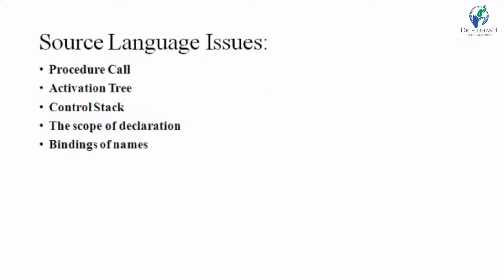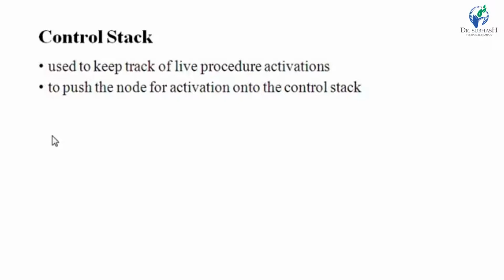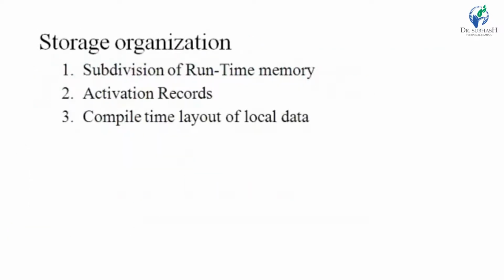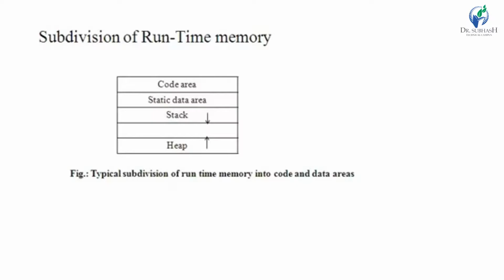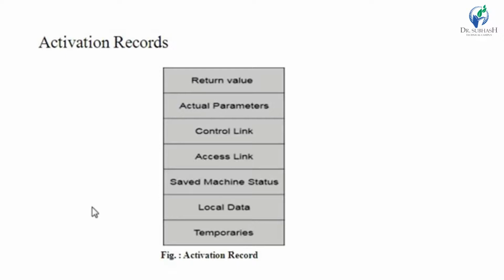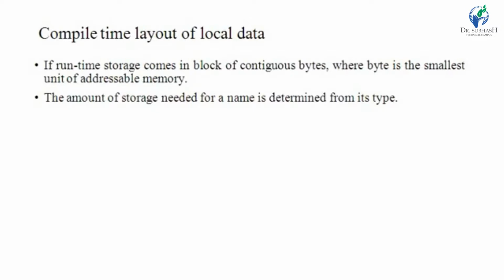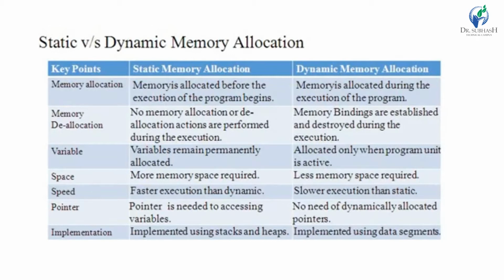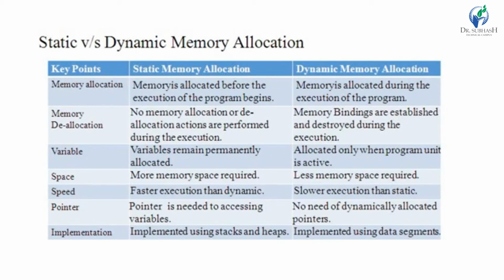Run Time Memory Management Part 1